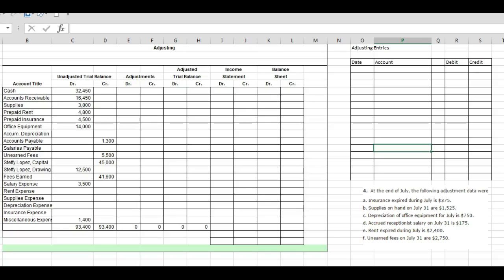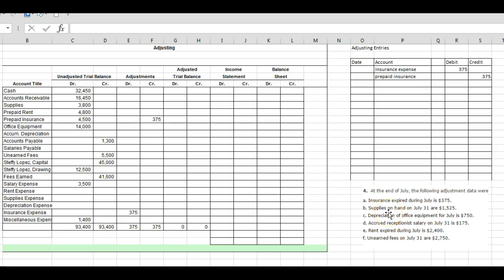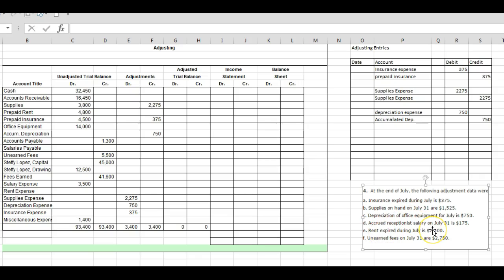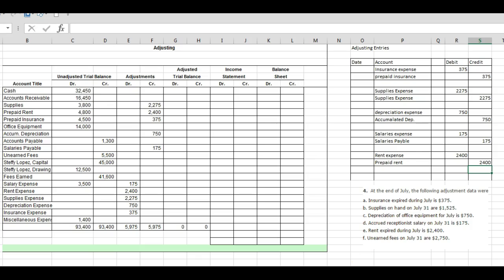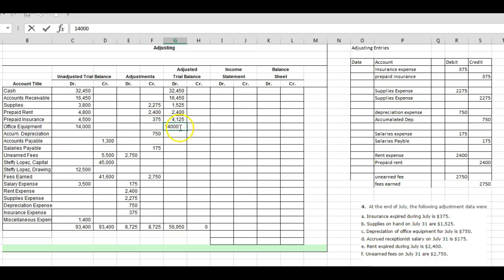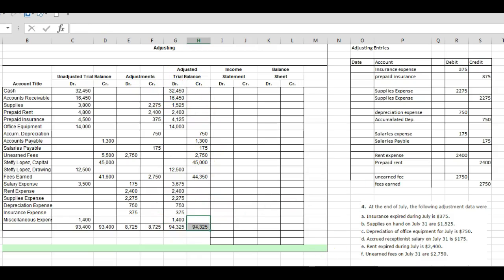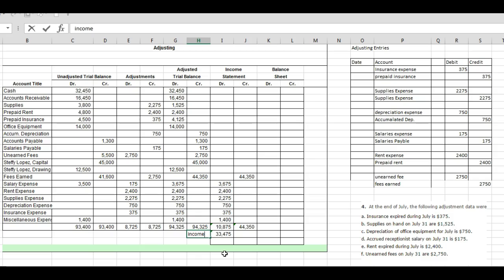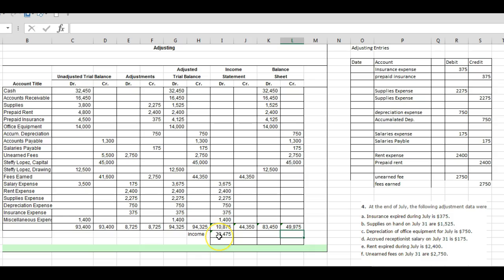Pr 4-5 Adjustments